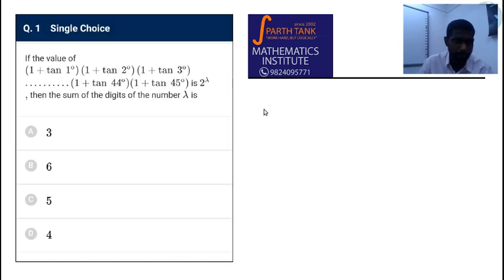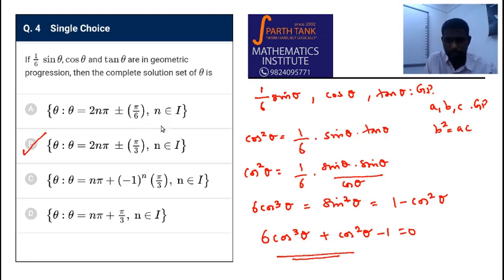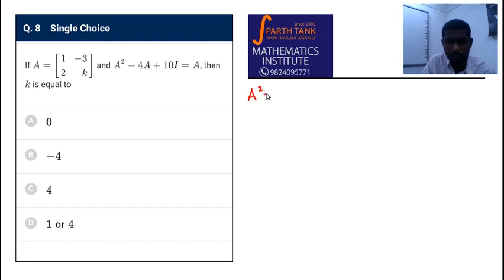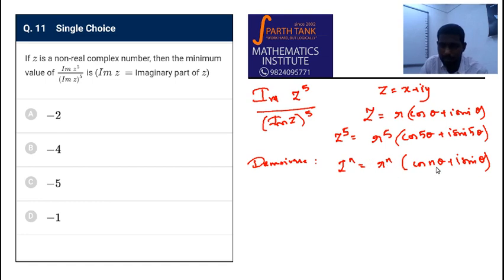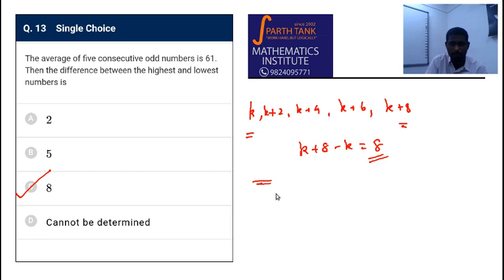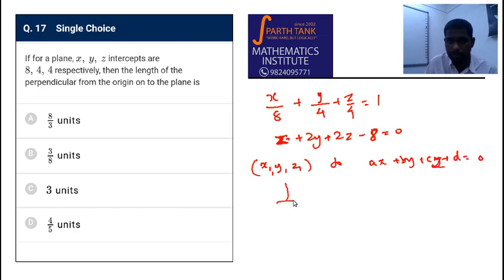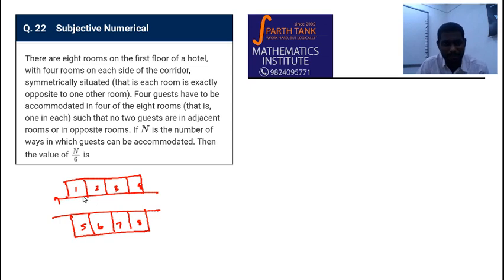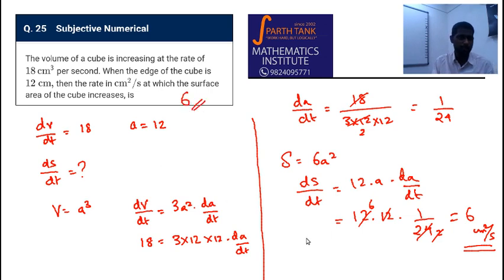NTA Abhyas App - PAPER 05 MATHS SOLUTION - JEE 2020 - Parth Tank Institute